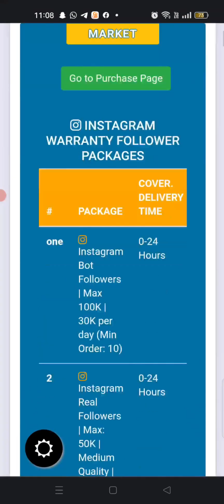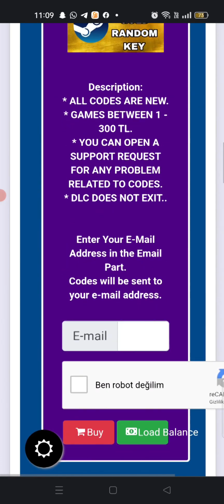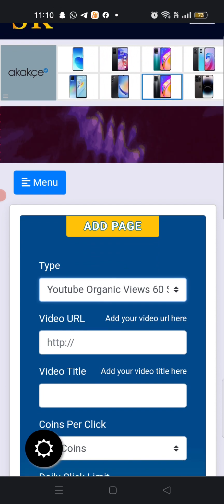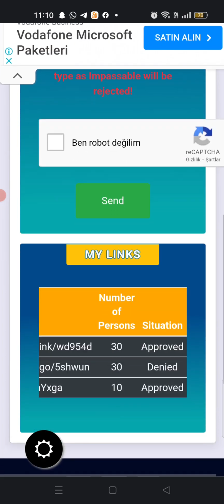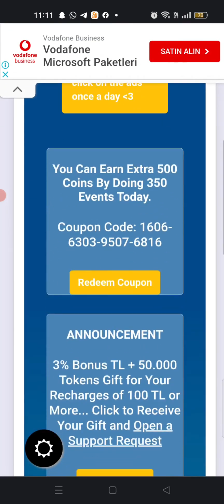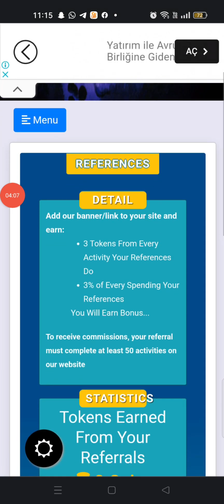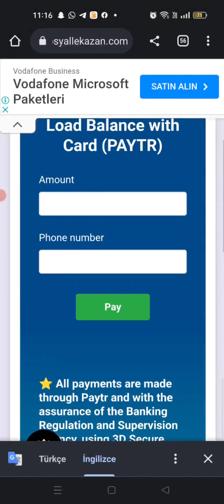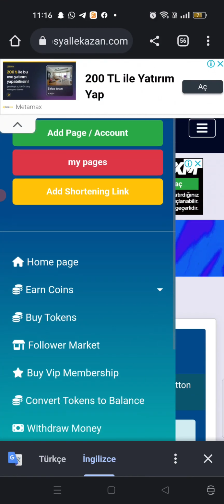EARN MONEY WITH SOCIAL EARNING SITE ( EARNING MONEY BY WATCHING VIDEOS ON THE INTERNET )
Hello friends, today we are together with a brand new video. Thanks to this site, it helps you to make money on video or improve your social media accounts. Details are available in the video.